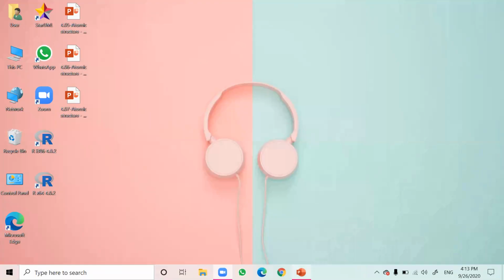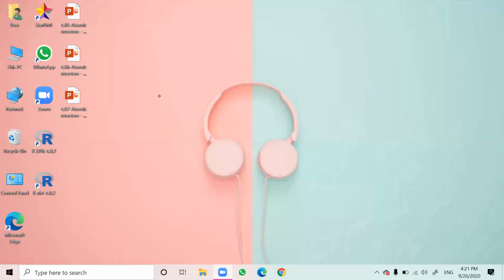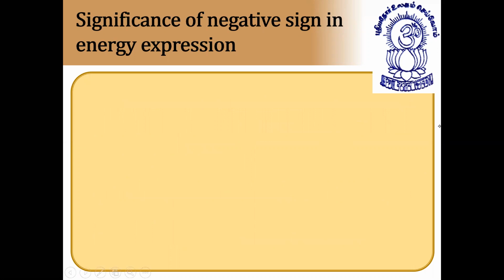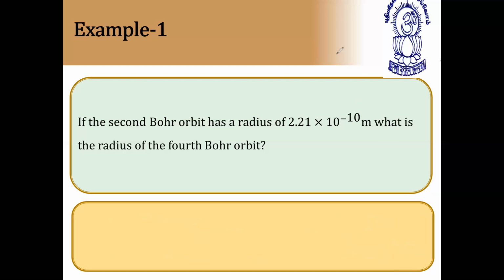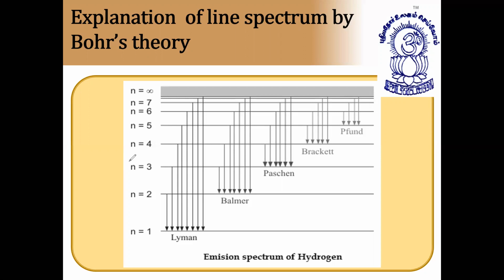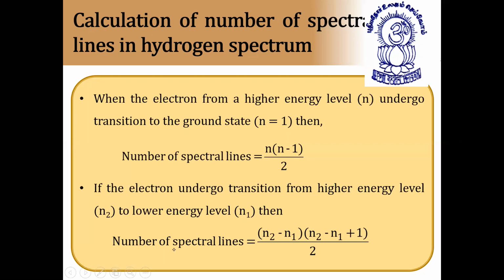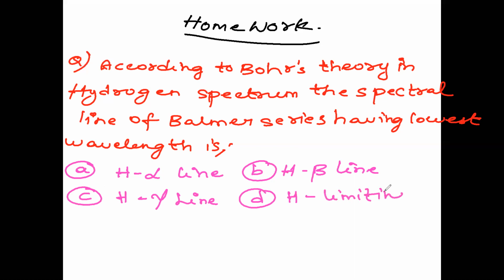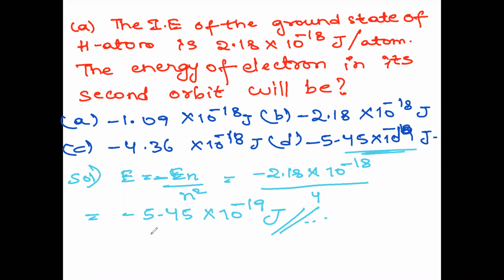NEET & IIT-JEE | CHEMISTRY | ATOMIC STRUCTURE | LECTURE 3